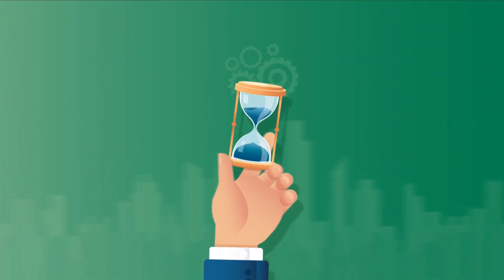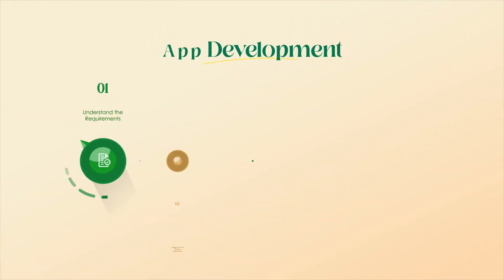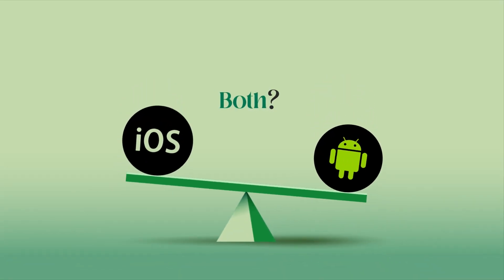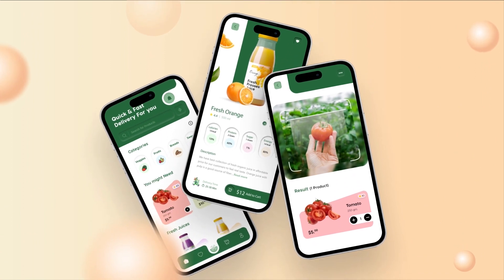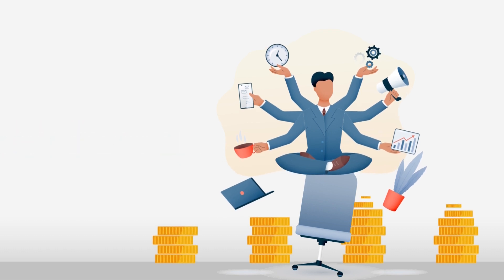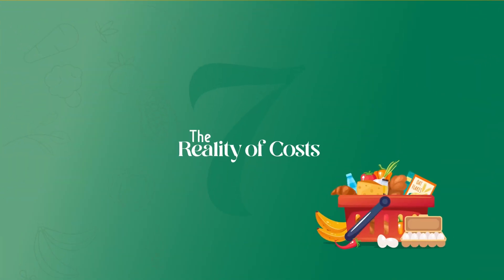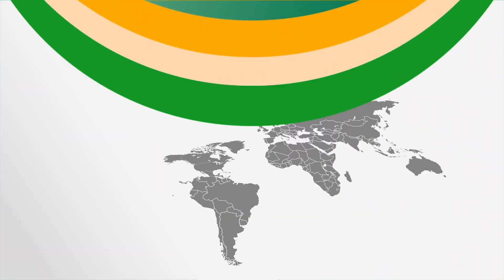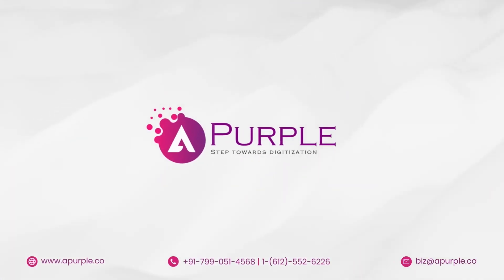Real Cost to Build a Grocery Delivery App in 2024 | aPurple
Do you need help with hidden fees💸 and confusing estimates for your grocery🛒 app development? You're not alone! At aPurple, we believe in transparency and affordability. 💰

In this video, we'll reveal the actual cost of growth in 2024, breaking down every factor and delivering practical solutions. 💡

Additionally, we've highlighted some fantastic factors that affect the cost💸 of developing your grocery delivery app. 📱 From the design of your app to the developer's team that you hire to legalities and compliances to the platforms for your apps like Android or iOS.

See the world🌍 of grocery app development with us as we streamline the process and give you essential information to help you make wise choices about your project. 🌟

Stop getting stuck between the hidden fees and your dreams! 💭 We're not so far from you. We're just one click away from you, so let's clear all your queries and problems. 🚀

You can also check our
Grocery App Development Comprehensive Guide in detail

In this video, we delve into the intricacies of creating a grocery delivery app from scratch. Join us as we discuss key steps, features, and design considerations.

We're here to assist you every step of the way! 💬